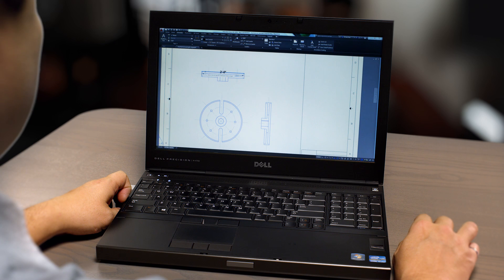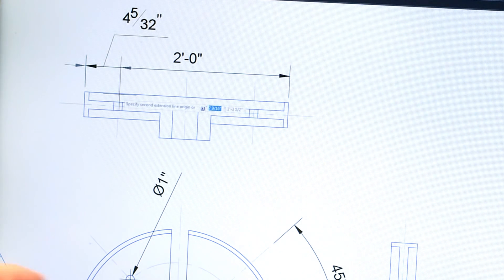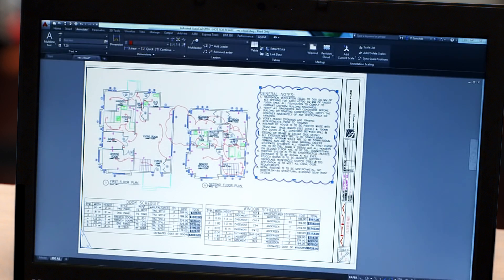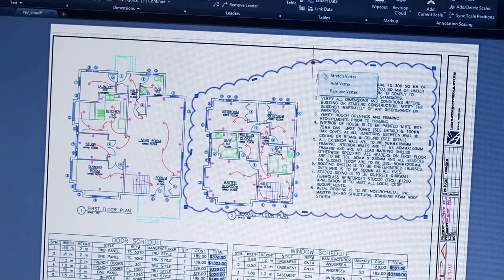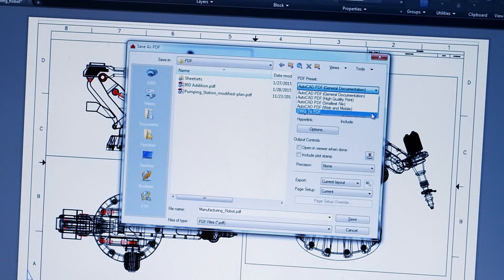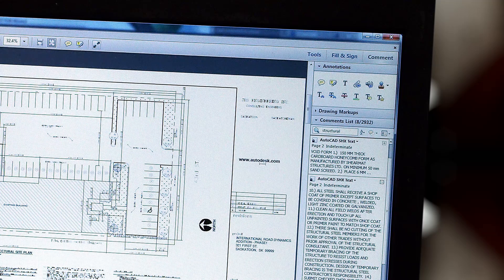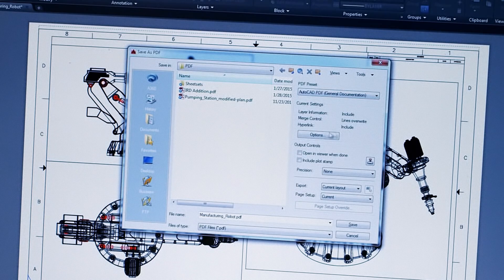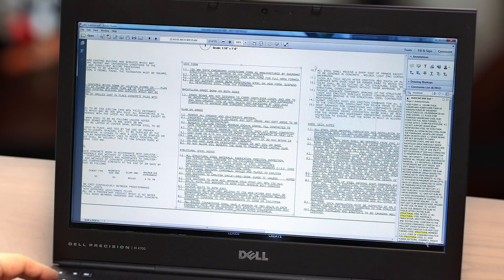AutoCAD LT 2016 Documentation Tools